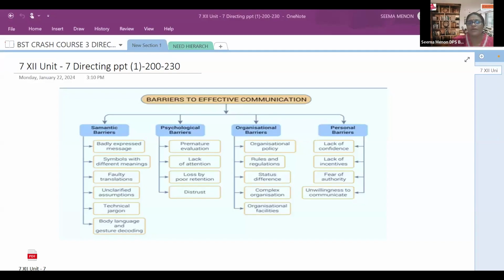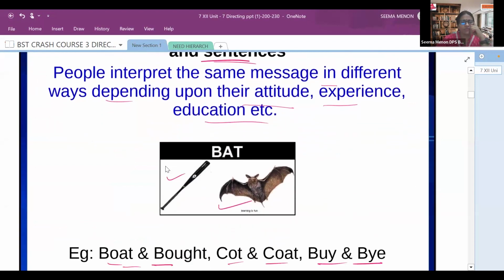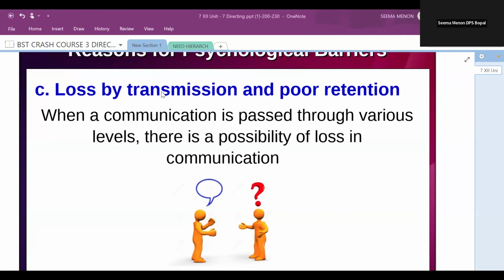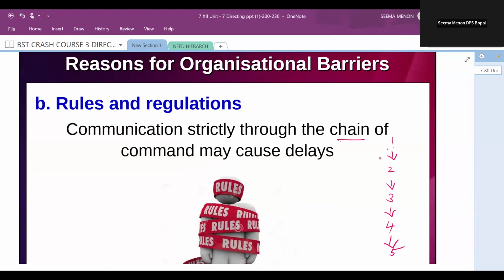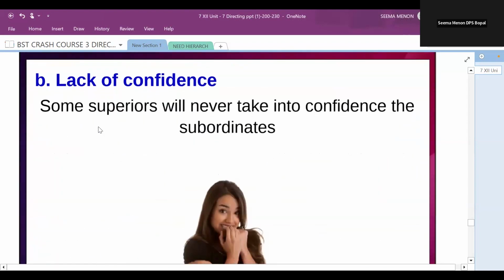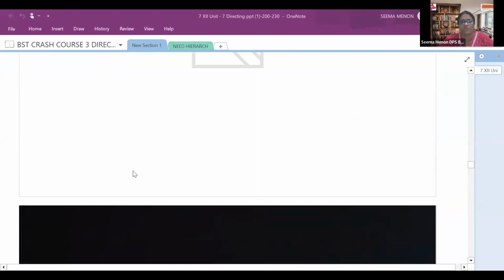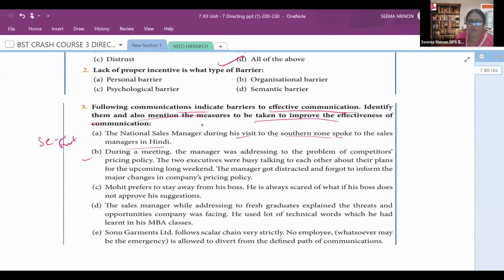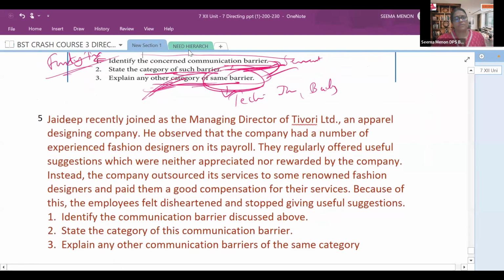Class 12th | Commerce | Topic - Barriers to Effective communication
Barriers to Effective communication